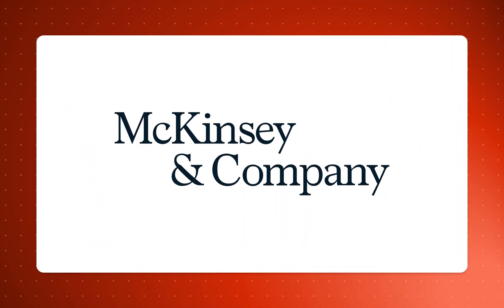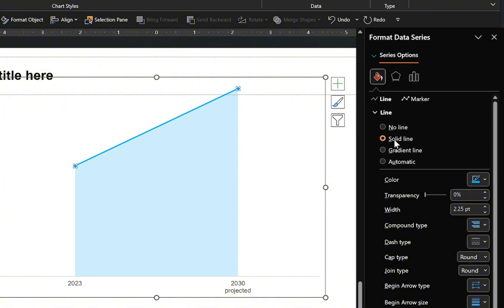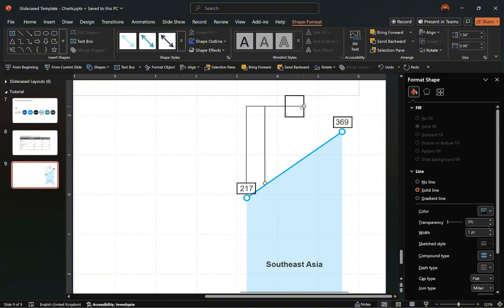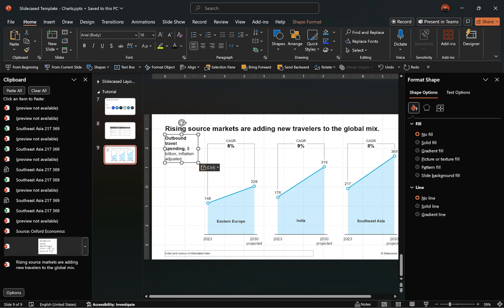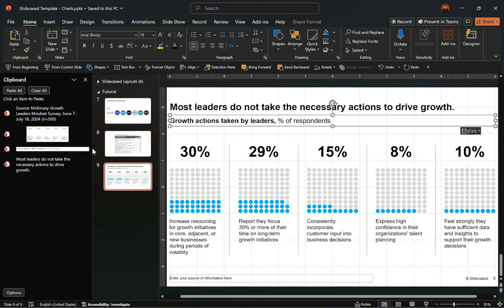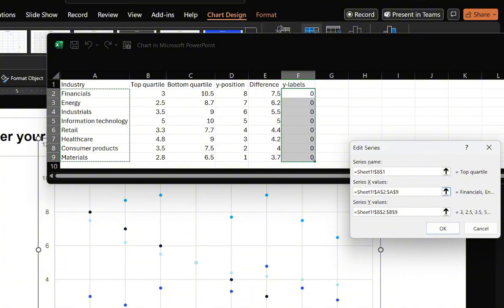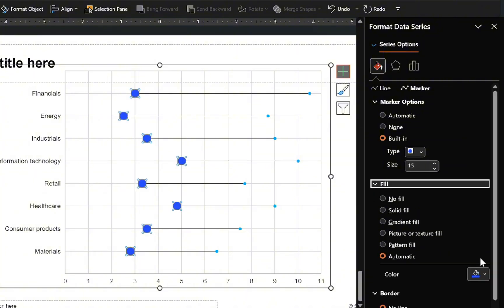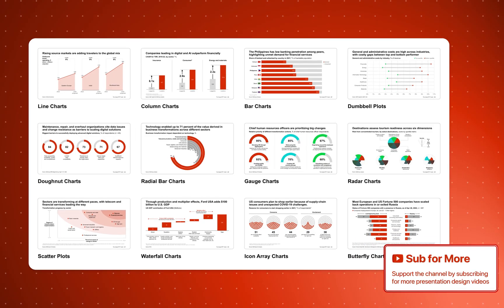Make Beautiful Charts Like McKinsey ✨ (No Add-Ins Needed)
《TIMESTAMPS⏰⏰ 》
00:00 - Intro
00:18 - Line & Area Combo Chart
05:43 - Waffle Chart
08:17 - Dumbbell Chart
12:44 - Outro

💡 In this video, I’ll show you step by step how to recreate three of McKinsey’s most popular visuals using only PowerPoint and Excel—no add-ins required.